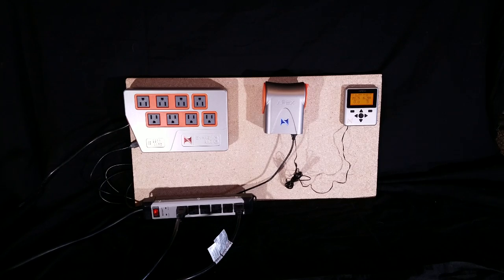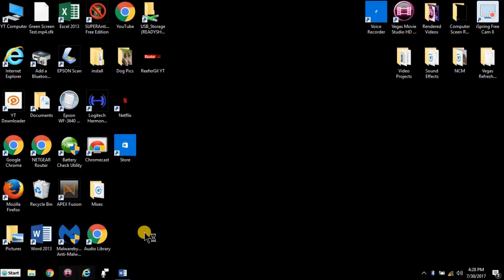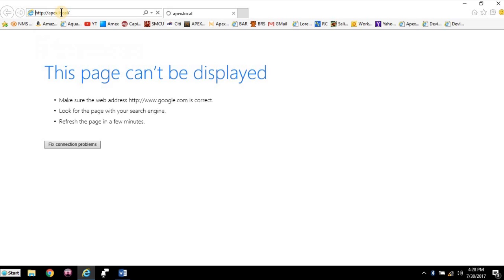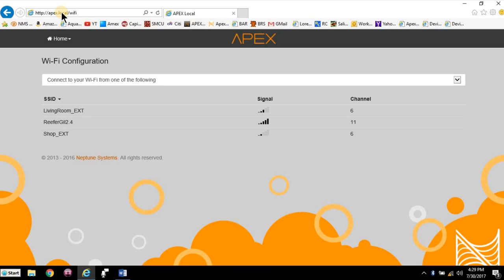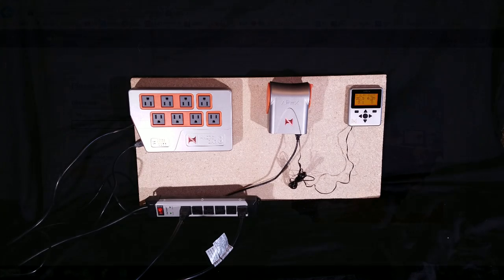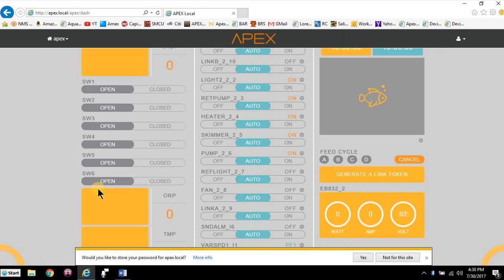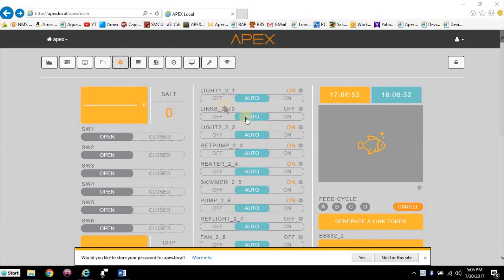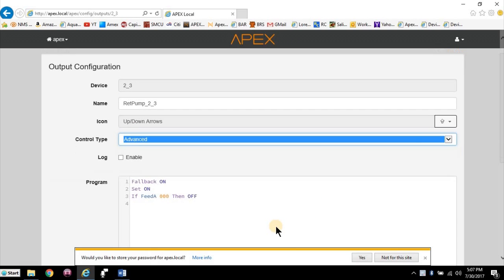How To Set Up Neptune Systems Apex 2016: Saltwater Aquarium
In this video, I plug in my Neptune Systems Apex 2016 for the very first time. I go over how to set up the Neptune Apex. The Neptune Systems Apex is an aquarium controller, popular with saltwater fish tanks, especially coral reef aquariums. The Apex will be going on my new saltwater reef aquarium in the very near future.